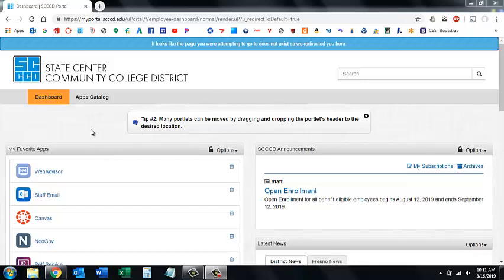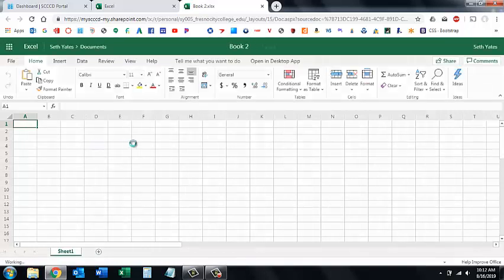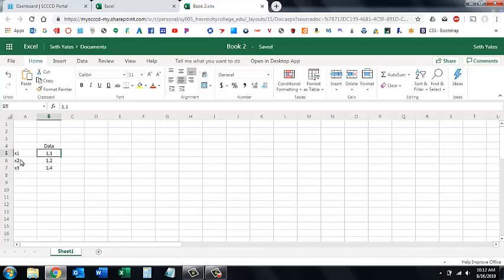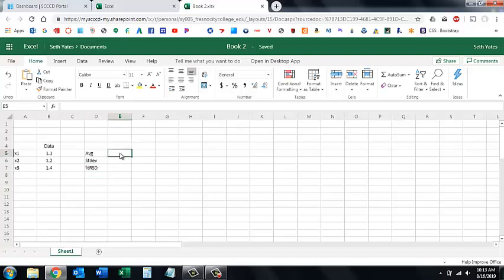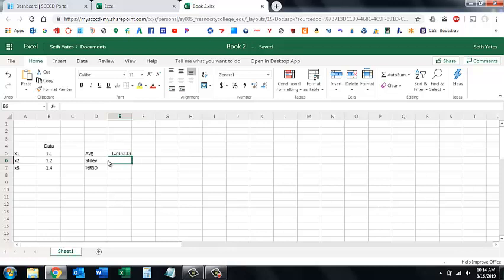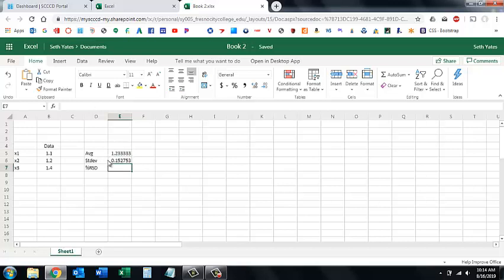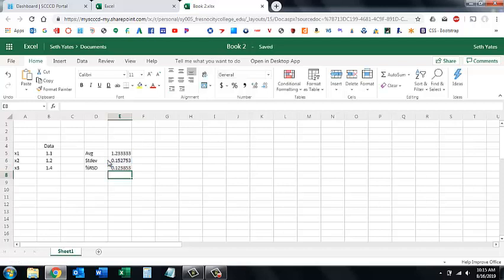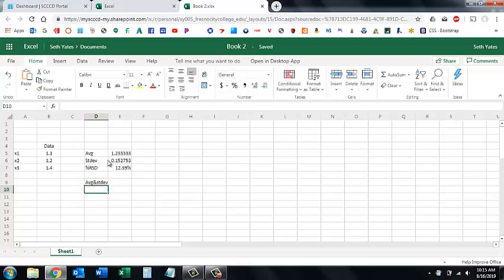Standard Deviation in Excel